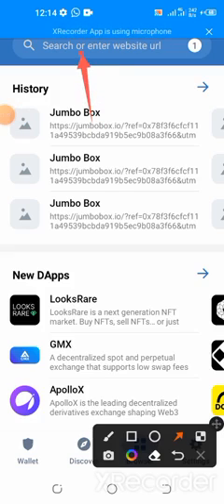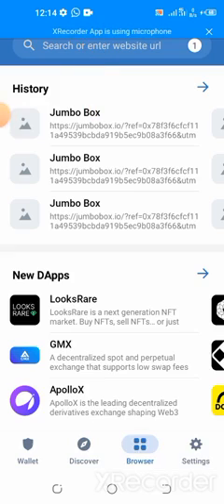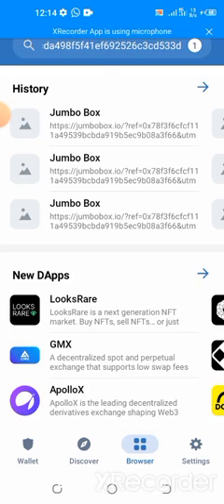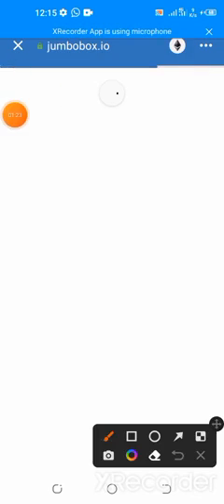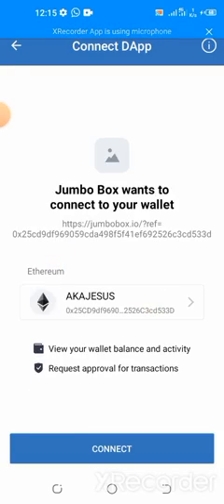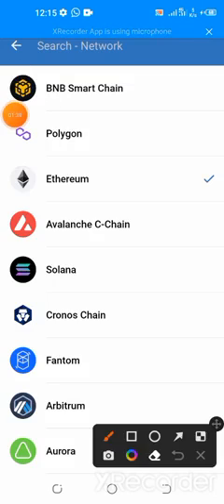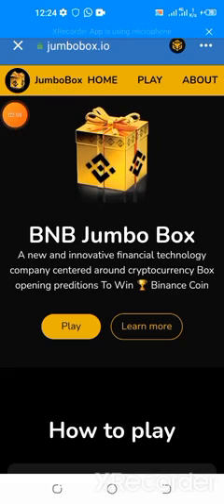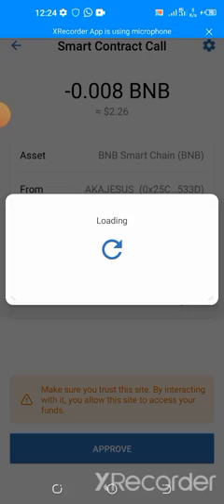Earn Free $100 BNB On Trustwallet Online Daily || Make Free Money $$$ Online